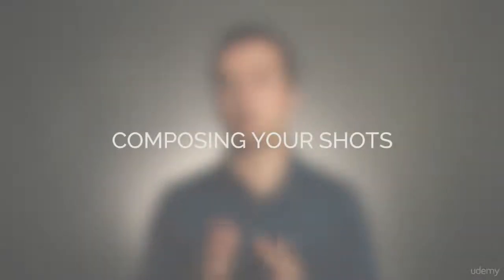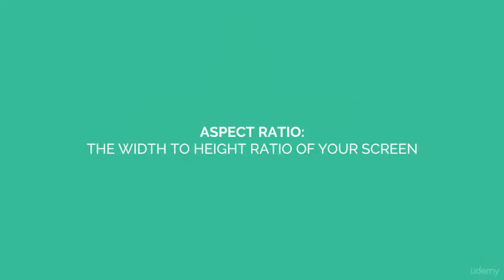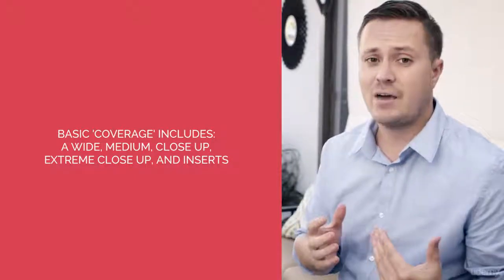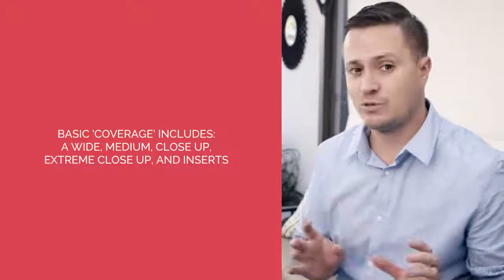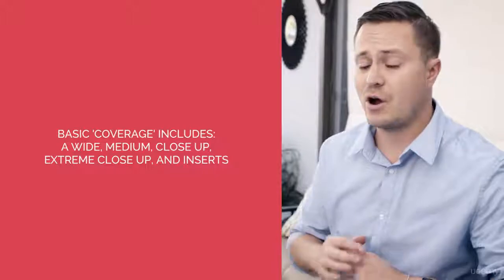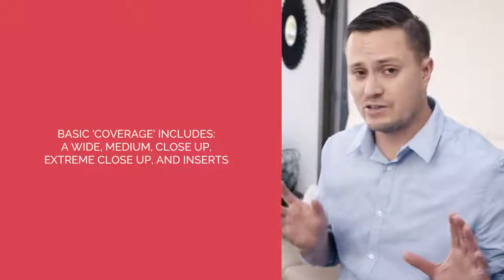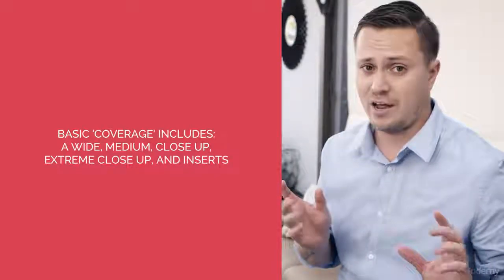1027180 13 Compose Great Shots